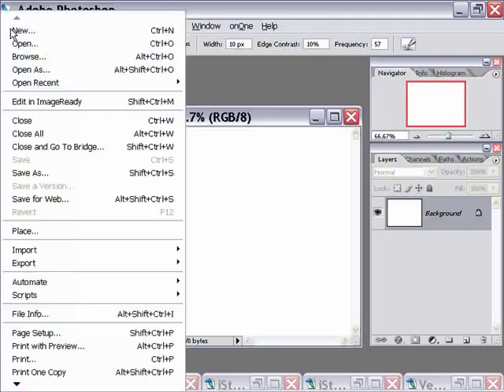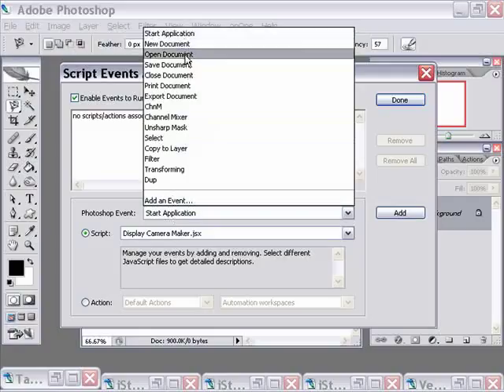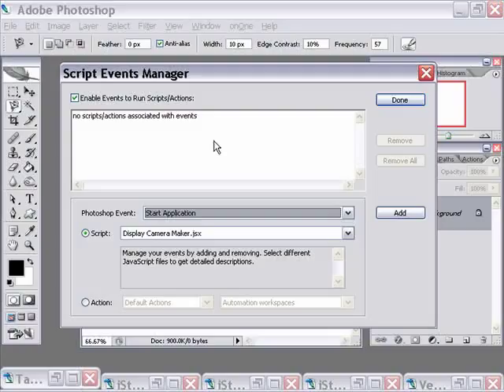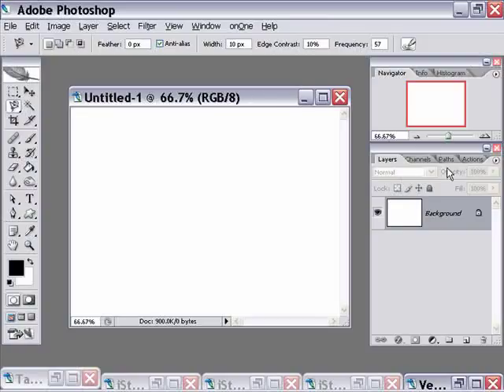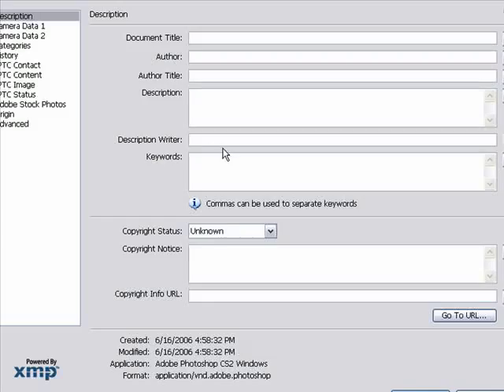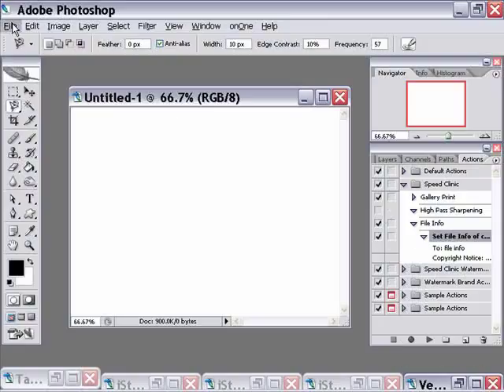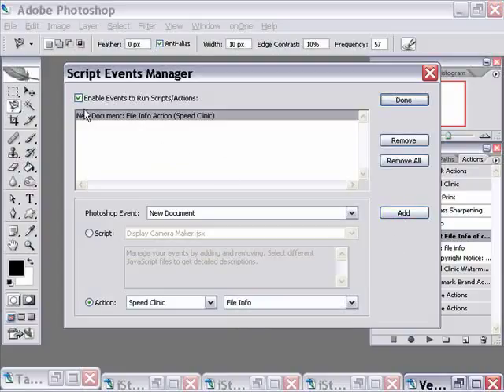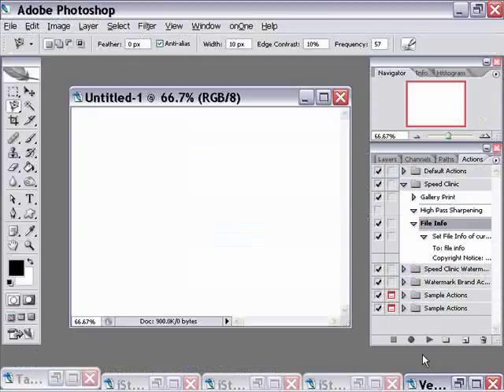Script Events - Photoshop Tutor